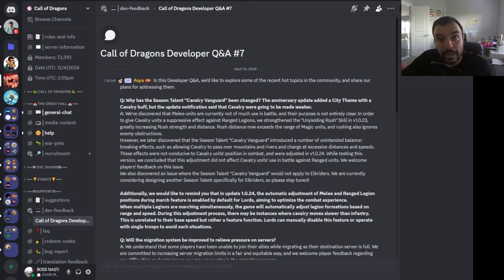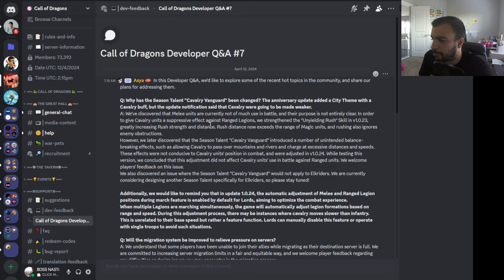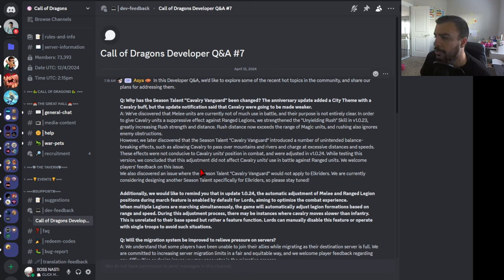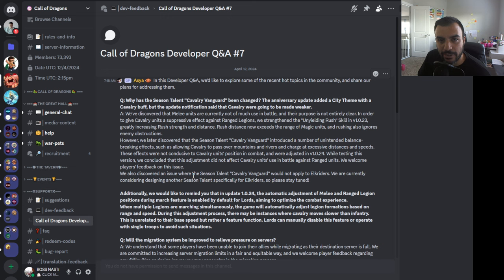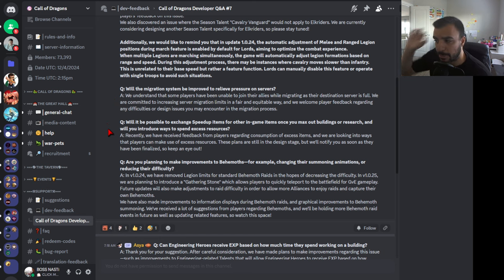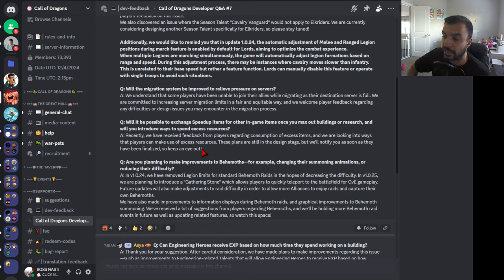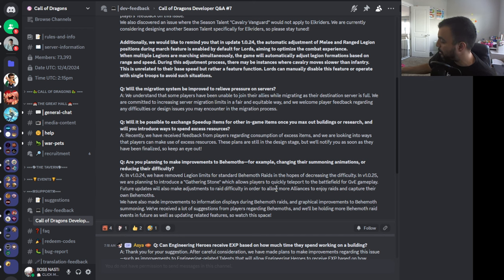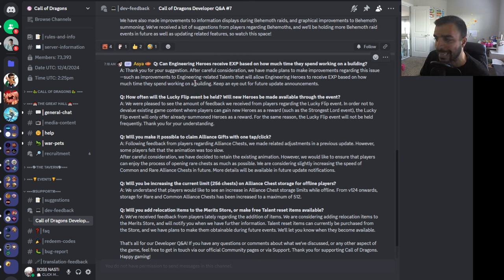New Dev Q&A! Cav Changes, Migration Cap, Exchange Speedups, 1-Tap Alliance Gifts! | Call of Dragons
Welcome back CoD Fam :). Today's video for Call of Dragons shows & talks about the latest developer q&a feedback #7.

*TAGS*